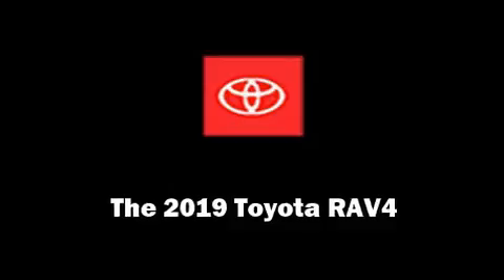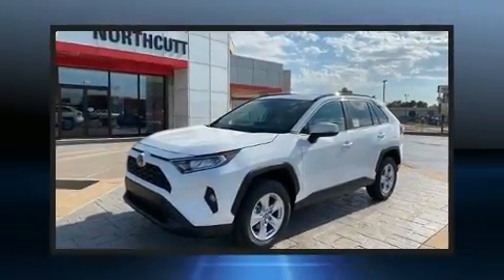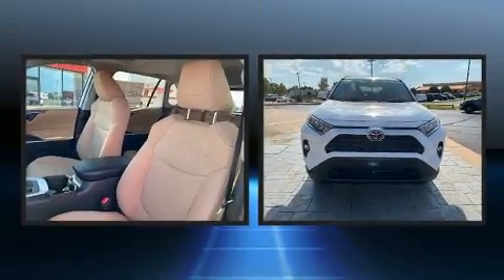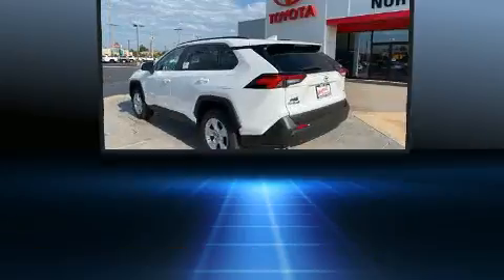2019 Toyota RAV4 XLE in Enid, OK 73703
Northcutt Toyota
3409 W Owen K Garriott Rd

The 2019 Toyota RAV4. Performance and efficiency are both prioritized thanks to the 2.5 liter 4 cylinder engine, providing a smooth and predictable driving experience. Toyota paid particular attention to efficiency and practicality with the following features: a rear window wiper, 1-touch window functionality, front bucket seats, tilt and telescoping steering wheel, turn signal indicator mirrors, an overhead console, and remote keyless entry. For drivers who enjoy the natural environment, a power moon roof allows an infusion of fresh air. Passengers are protected by various safety and security features, including: dual front impact airbags with occupant sensing airbag, front side impact airbags, traction control, brake assist, ignition disabling, an emergency communication system, and 4 wheel disc brakes with ABS. Various mechanical systems are monitored by electronic stability control, keeping you on your intended path. We know that you have high expectations, and we enjoy the challenge of meeting and exceeding them! Stop by our dealership or give us a call for more information.